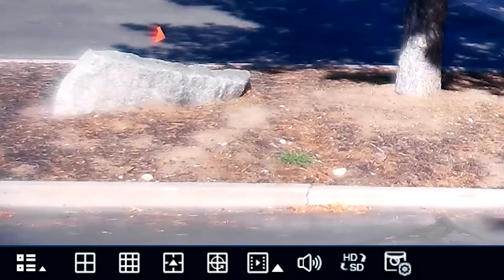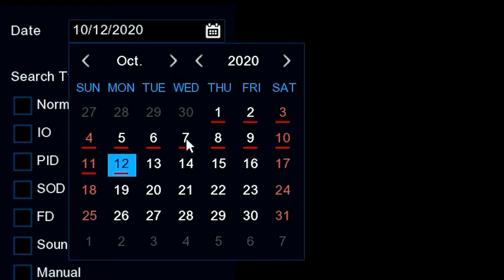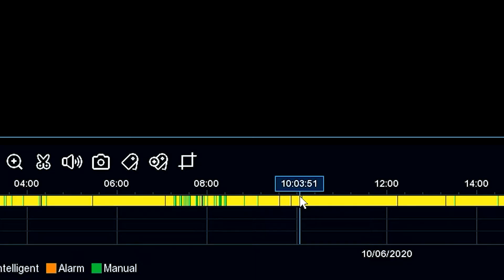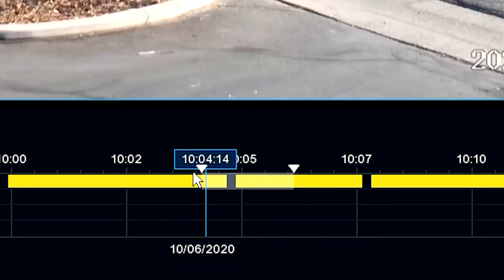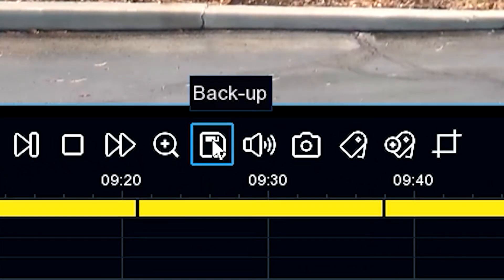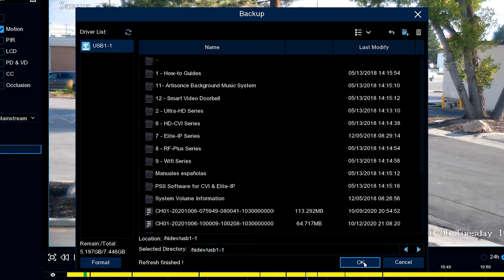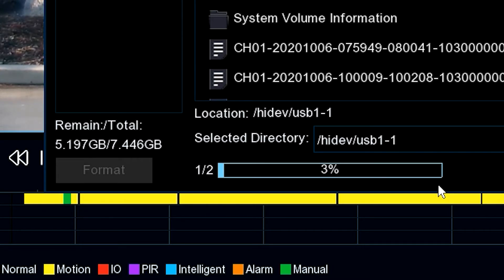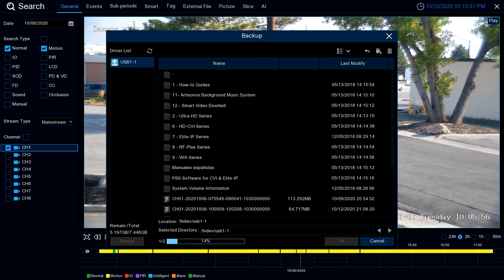ProVue Video Surveillance System - Backing Up Footage to a USB Drive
See the ProVue software in action: backing up footage from the NVR to a USB thumb or hard drive. This can then be given to the police, or saved for personal use.